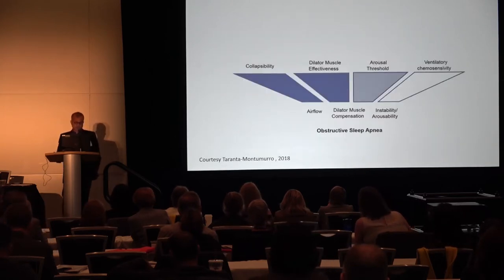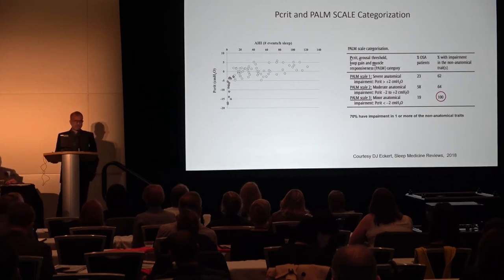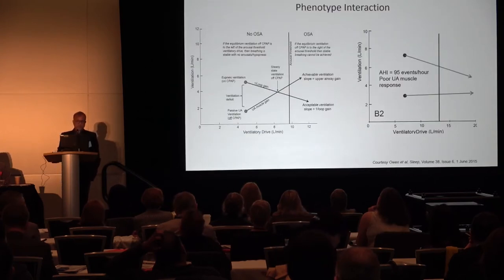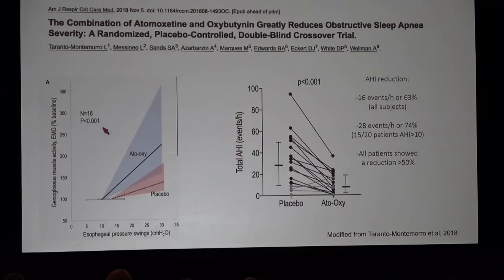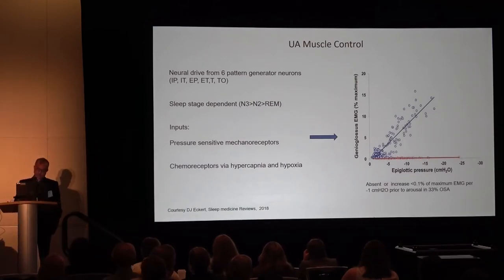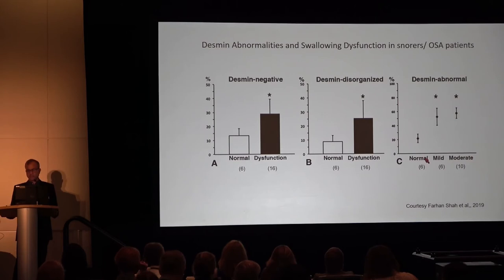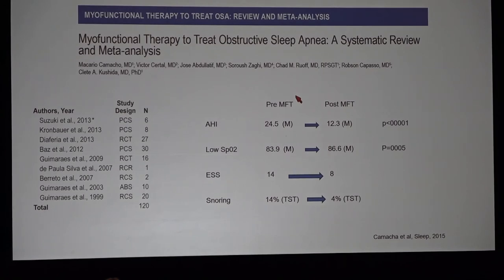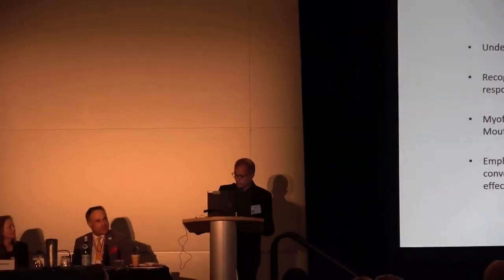Impaired pharyngeal dilator muscle function in OSA, Venkata Koka, France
Impaired pharyngeal dilator muscle function in OSA; a phenotype for new modalities of treatment

Venkata Koka, France

Summary:
Obstructive sleep apnea is an increasingly common sleep disorder with heterogenicity in clinical presentation and pathophysiology. In recent years, four contributing causes or phenotypes have been identified and included airway collapsibility, impaired pharyngeal dilator muscle function, lowered arousal threshold and loop gain. Increased understanding of the pathophysiology and phenotyping of SDB traits can improve the success rate of targeted treatment such as myofunctional therapy, alone or in combination with other treatments in mild and moderate OSA, highlighting the need for further research and the need to develop simple phenotyping tools for SDB related muscle function. Orofacial myofunctional therapy (OMT) represents a novel, non-invasive strategy to treat sleep-disordered breathing including OSA (Guilleminault 2013, Camacho 2015, Camacho 2018). Recent evidence has supported its usage in children with residual OSA following adenotonsillectomy (Villa 2015, Guilleminault 2017, Felicio 2018). Further, OMT may represent a novel paradigm of therapy that may prevent pediatric OSA (Sullivan 2017). Standardized treatment modalities, models for detection of orofacial myofunctional disorders, and clear understanding of the related phenotypes, however, are yet to be established. This symposium will critically evaluate the recent evidence on OMT, while exploring what is known clinically that may be of immediate interest to those working in sleep medicine who wish to apply a precision medicine approach including ENT, orthodontic, pulmonary, and OMT intervention.
Learning objectives upon completion of this CME activity, participants should be able to: Describe how the maldevelopment of specific structural components of the craniofacial respiratory complex in early childhood can be associated with sleep and airway morbidity
Appraise the relationship between mouth breathing patterns, tongue restriction, posture, and sleep-disordered breathing
Employ a clinical decision-making model to help providers determine when to implement OMT in children suspected with OSA
Appraise the potential of myofunctional therapy alone or in combination therapy targeted to muscle phenotype in a precision medicine model and evaluate the success.
Target Audience: Sleep specialists, sleep researchers, dentists,  sleep technologists, sleep medicine instructors, otolaryngologists, allied health professionals, myofunctional therapists, public health specialists.